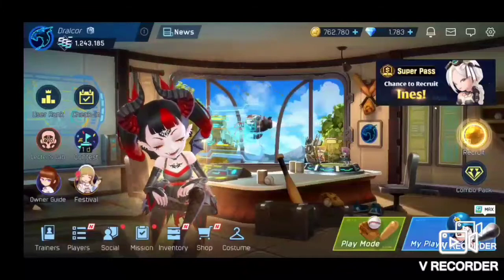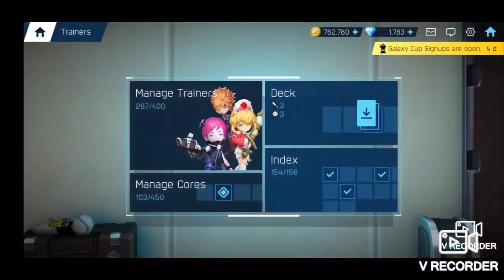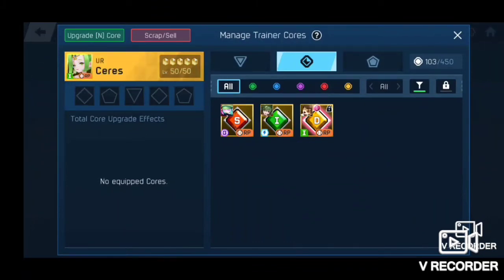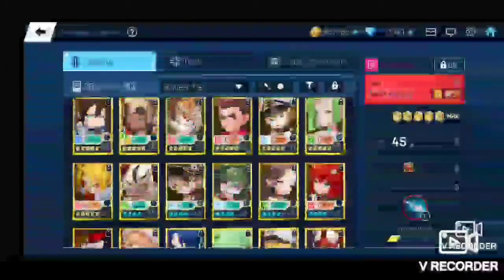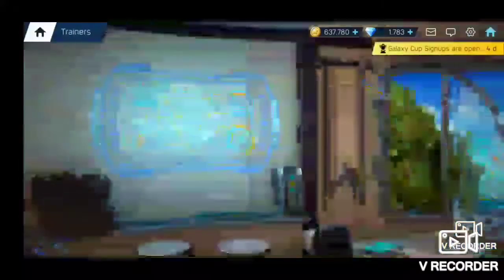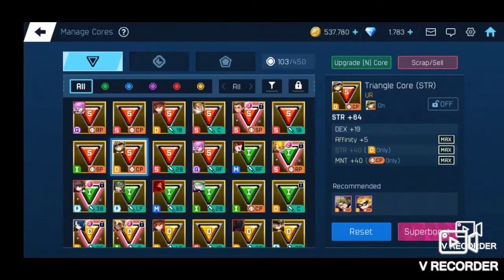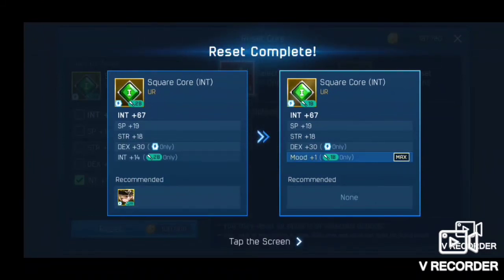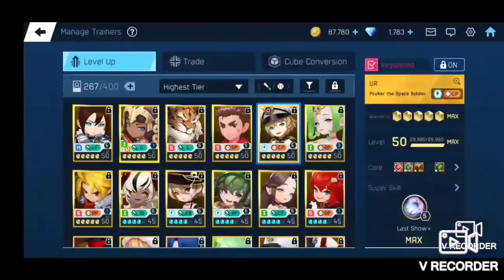Baseball Superstars 2020 - Advanced Guide to Core Upgrading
In this Advanced Core Upgrading Guide, I talk briefly about using the new dust feature and then I dive into theory on matching Core to trainers using transpotions.

Sorry ahead of time for the background music fluctuation, apparently the BBSS 2020 BGM fluctuates greatly! I will correct for the next video.